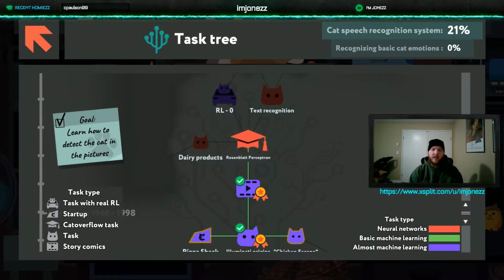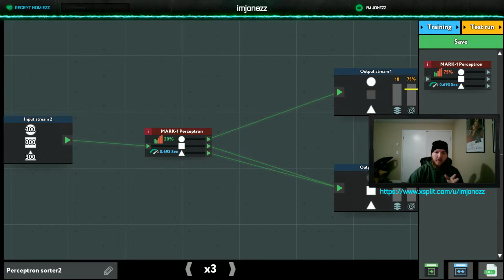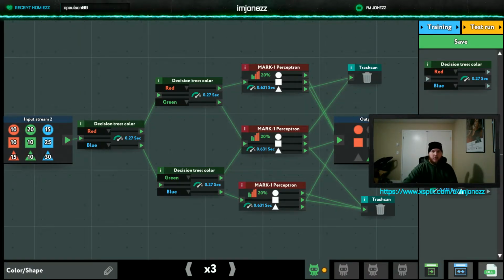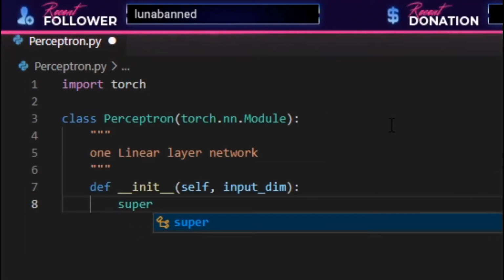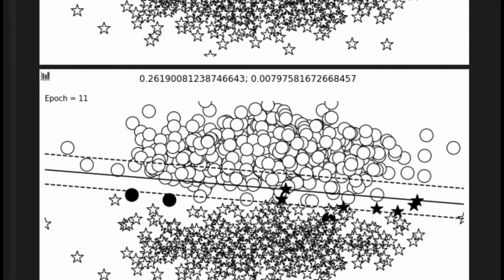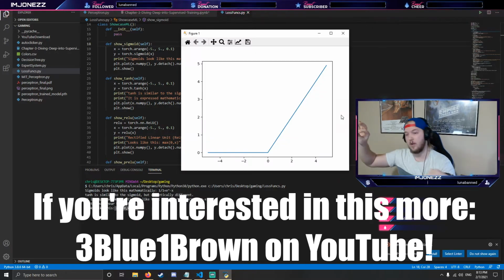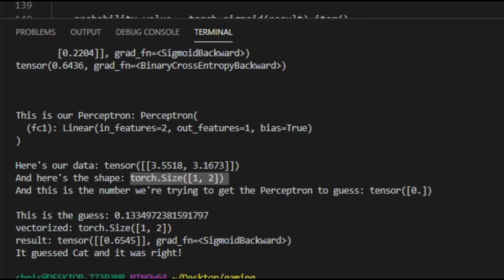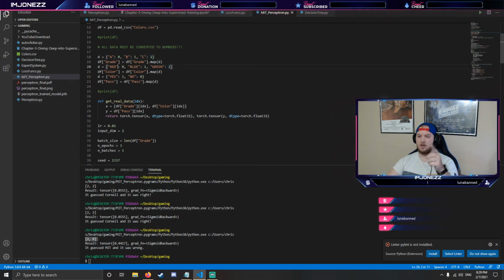How to make a Perceptron in Python (while True: learn() part 3)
Perceptrons are a 1-layer neural network and come with a lot more explanation than decision trees did. Gameplay footage sped up to focus more on the actual implementation.

Want to help me out live? Come over to the stream